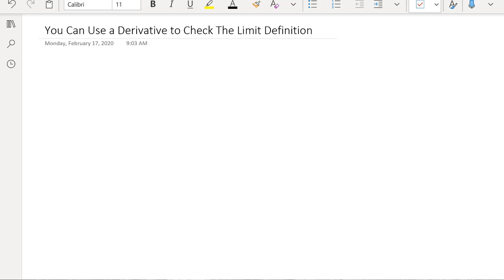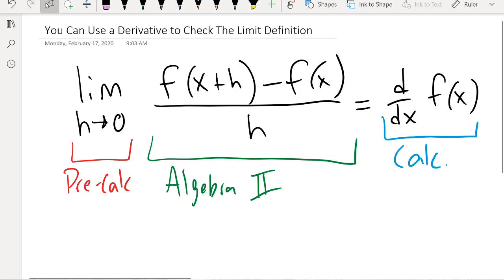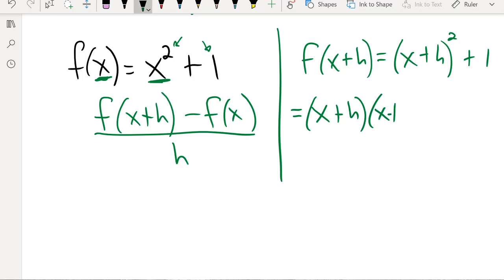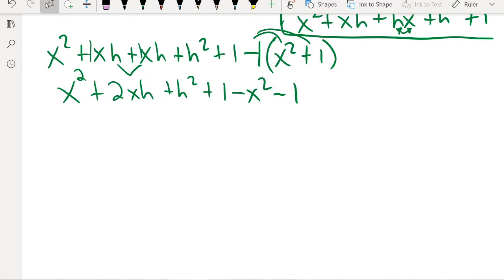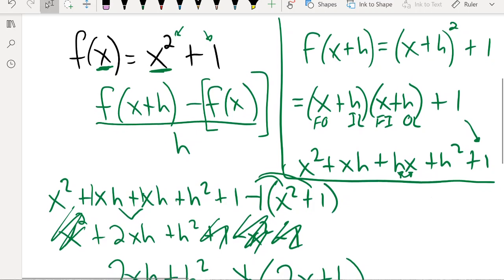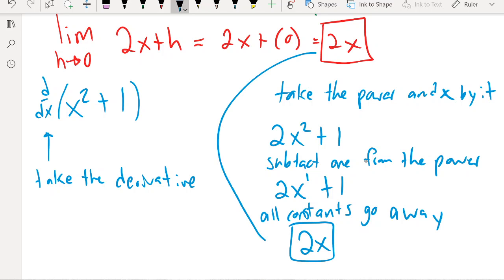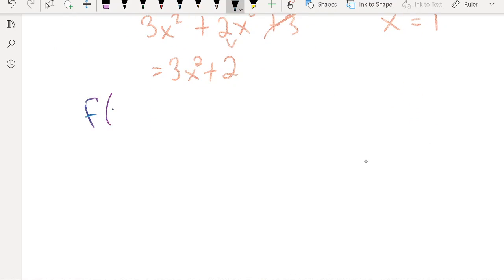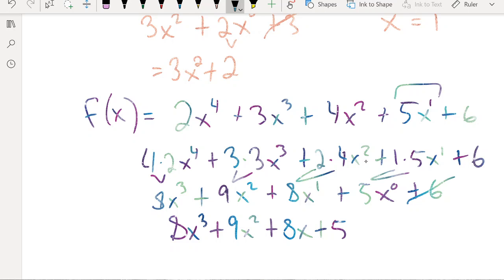You Can Use a Derivative to Check The Limit Definition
This video is helpful for Algebra 2, Pre-Calculus, or Calculus 1 but primarily for Pre-Calculus when learning to use the limit definition to find a derivative. I show an example of using the limit definition, and then comparing that to the derivative. I also show several examples of taking a basic derivative of a function. My free guide "5 Math Mistakes Everyone Makes and How to Avoid Them" is free on my website MyersMathematics.com